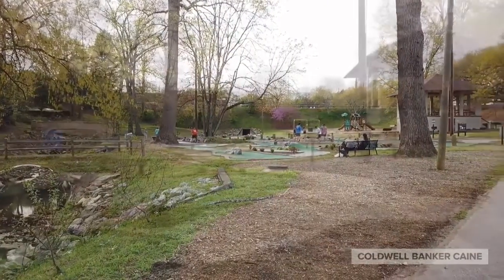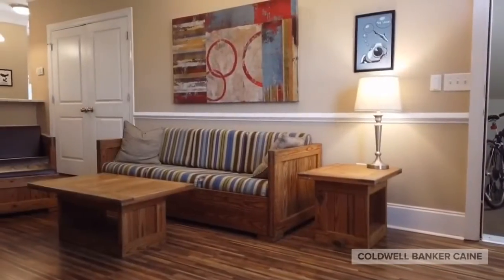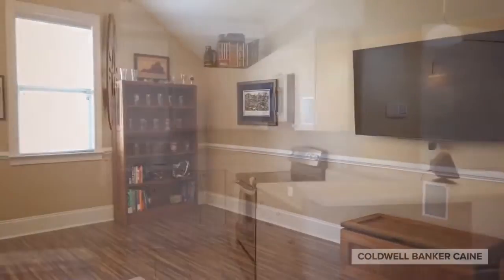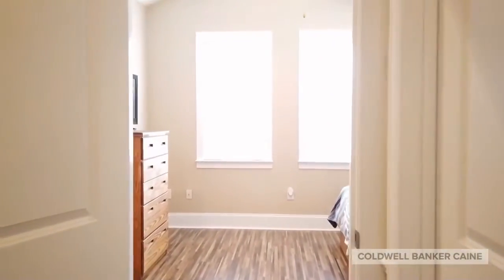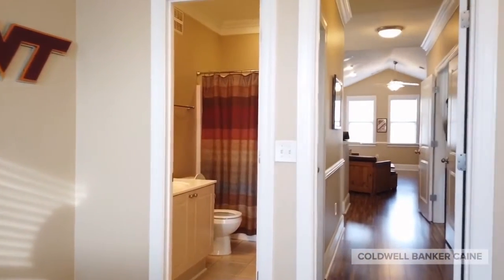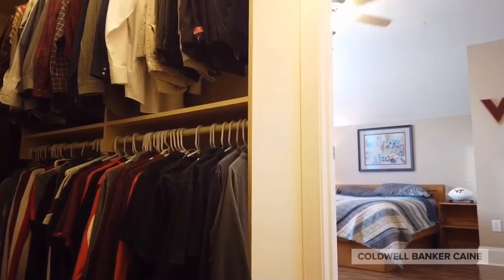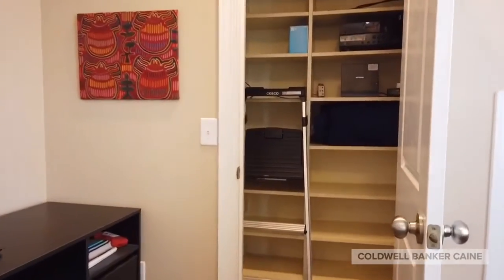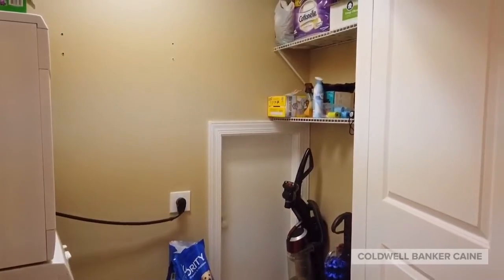204 E Park-Virtual Open House